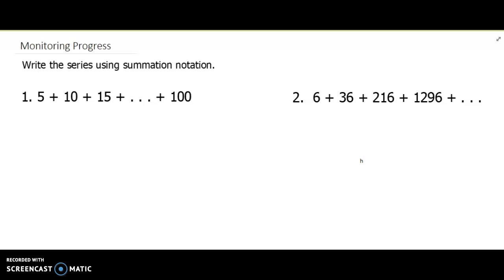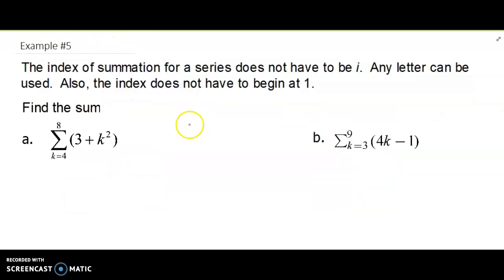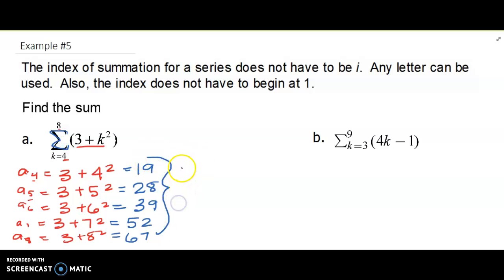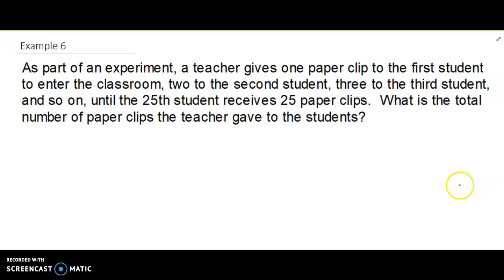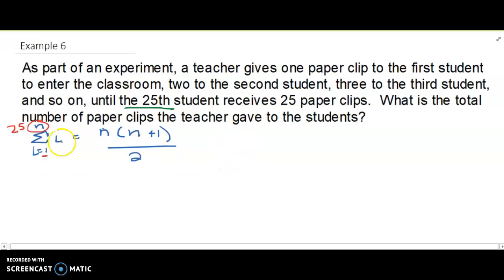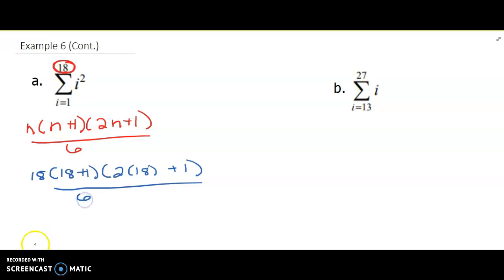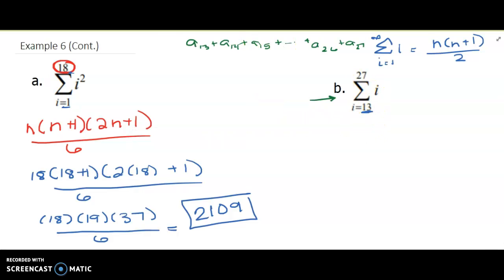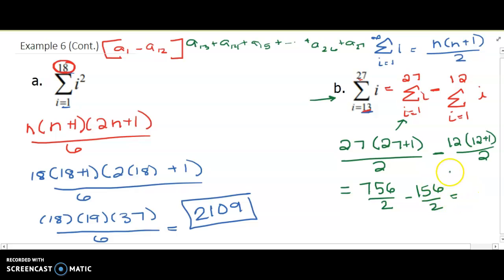H.Alg2 8.1 Part #2